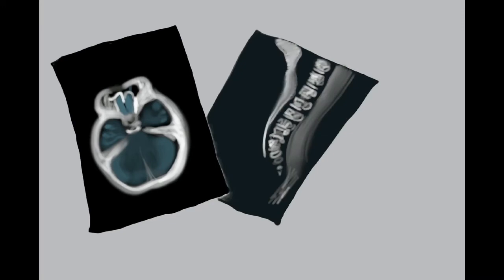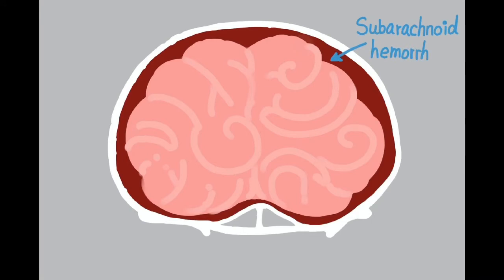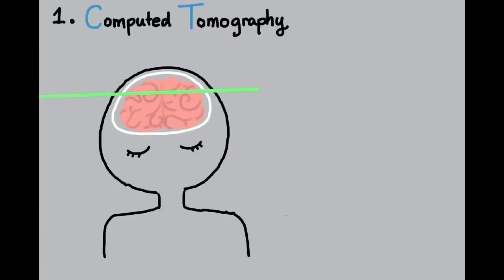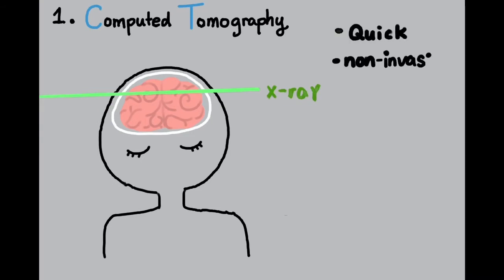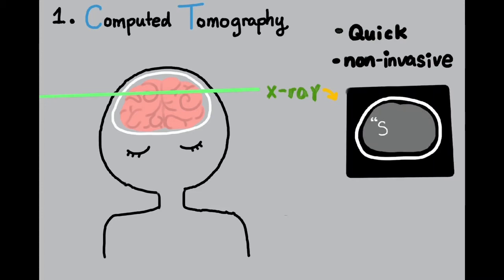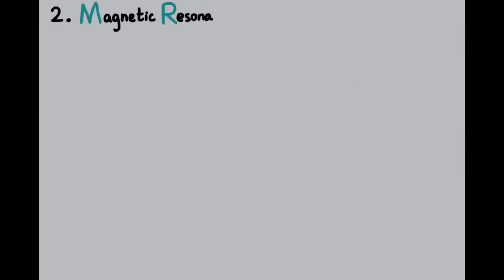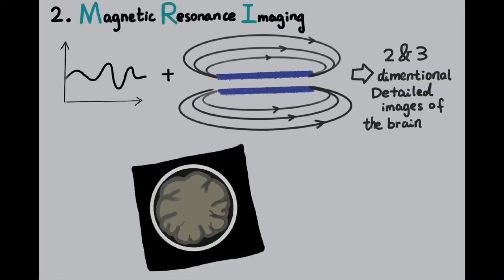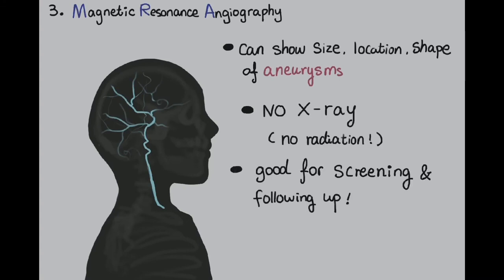How do we find Brain Aneurysms?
This video discusses the imaging tests doctors use to diagnose and find brain aneurysms.  Different tests give neurosurgeons certain information about cerebral aneurysms when determining the best treatment option. I discuss CAT or CT scans, MRIs, and MRAs as well as what patients should know about their imaging test.